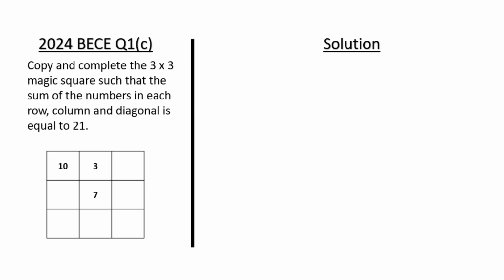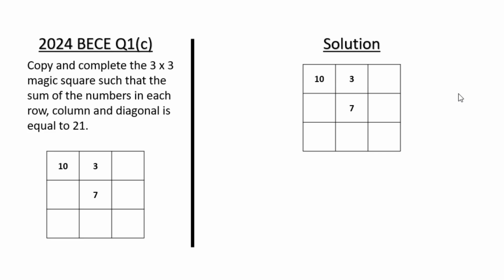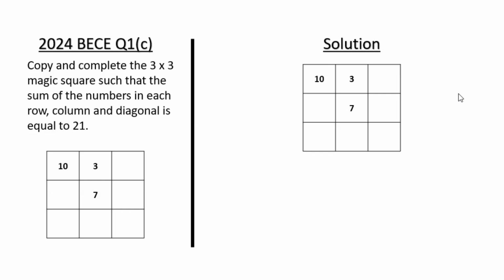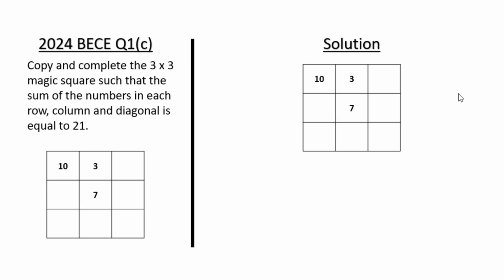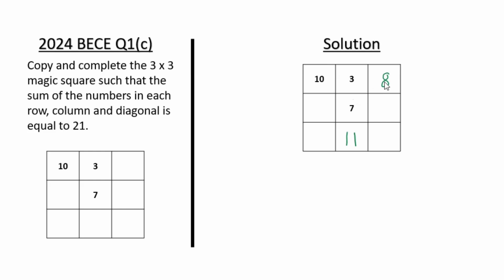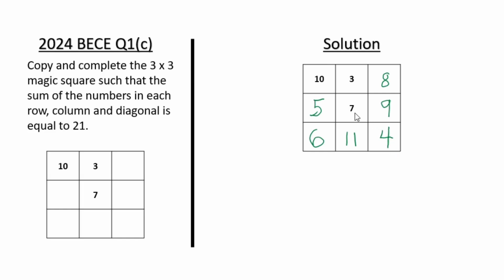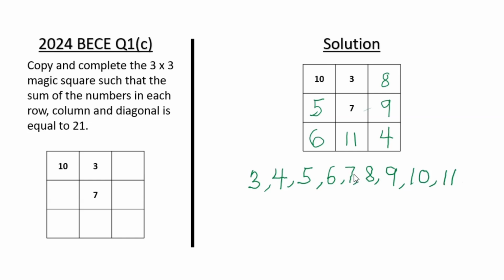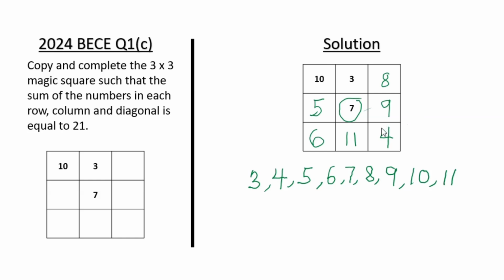Magic Square hacks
BECE 2024 Q1c- magic square